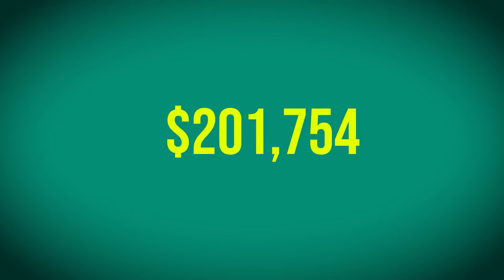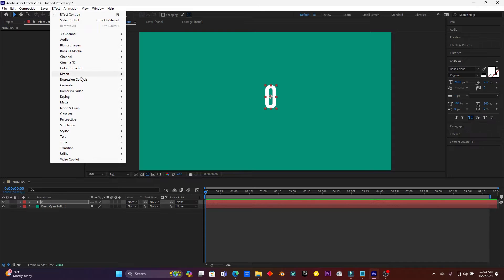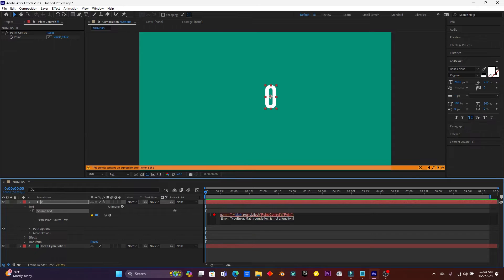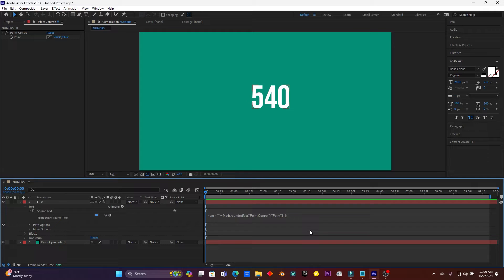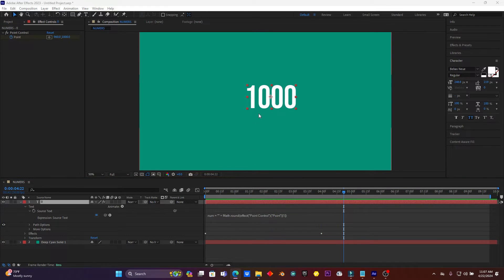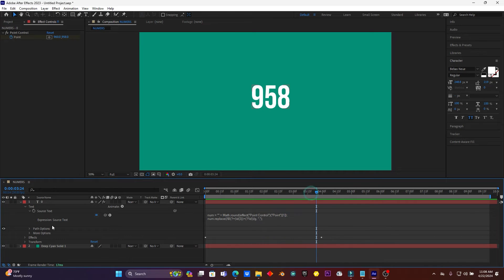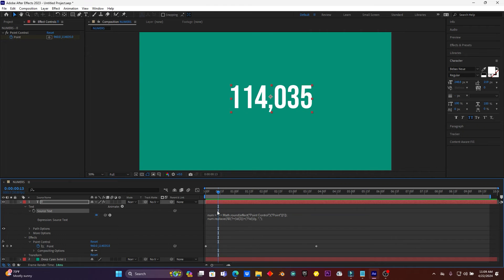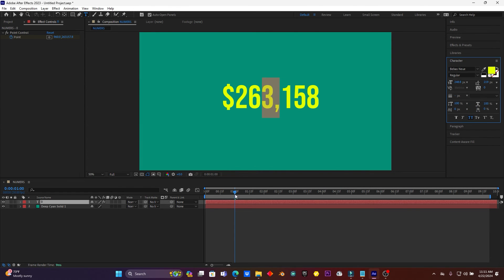How To Create Animating Numbers Counting Up | After Effects Tutorial